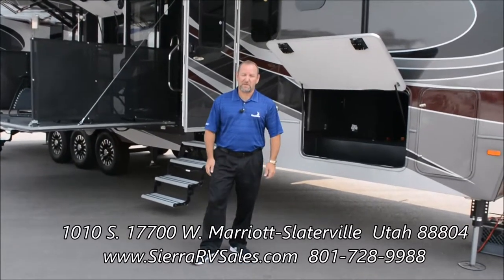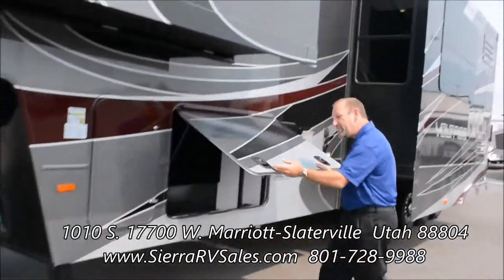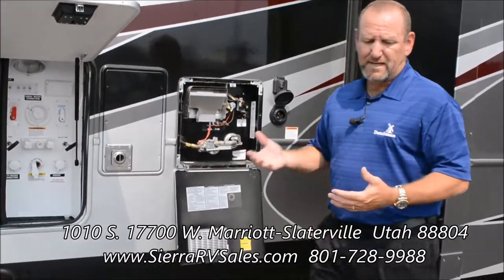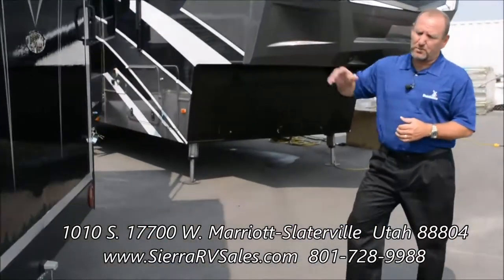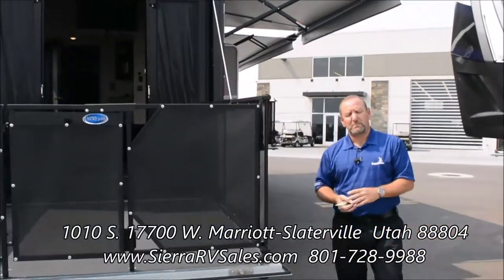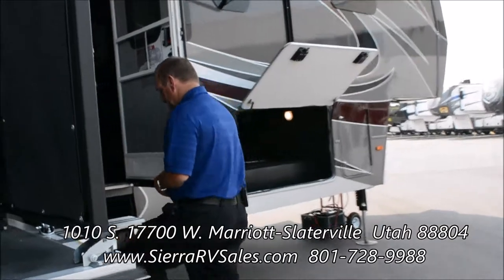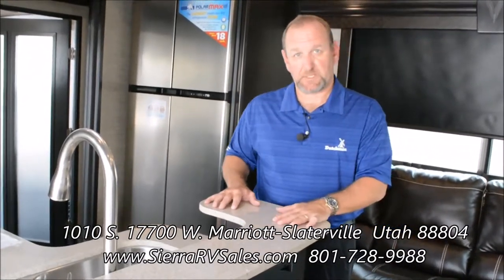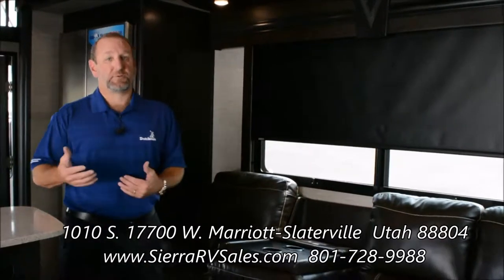Raymond Brech V4150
Sierra RV Sales Dutchmen Voltage 4150 Side Patio Walk thru